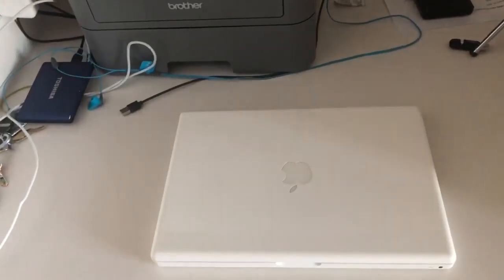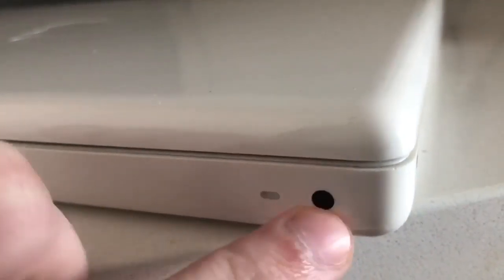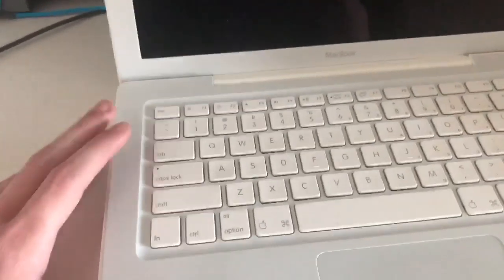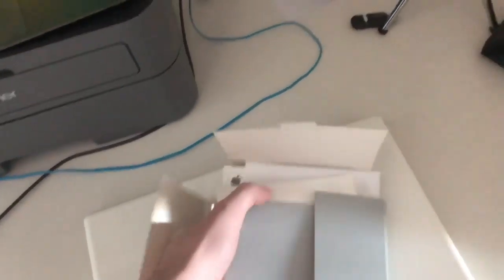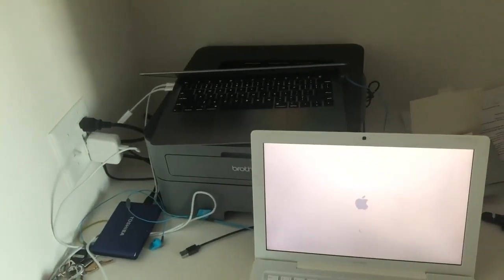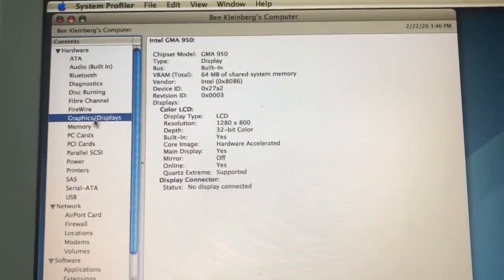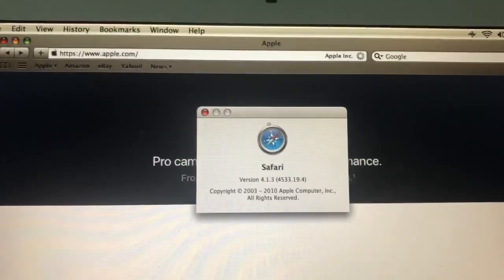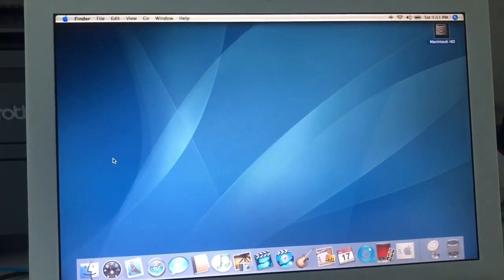Early 2006 MacBook: Core Duo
The Core Duo MacBook was one of the first Intel-based Macs out there. That is where I take you today.